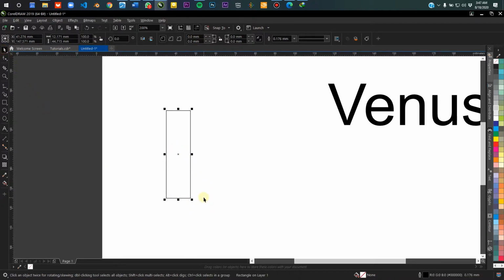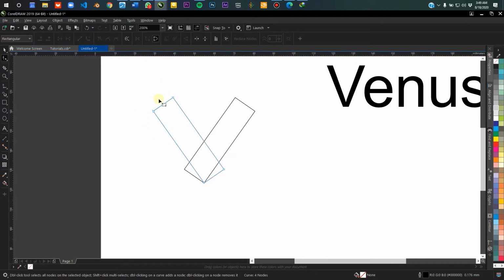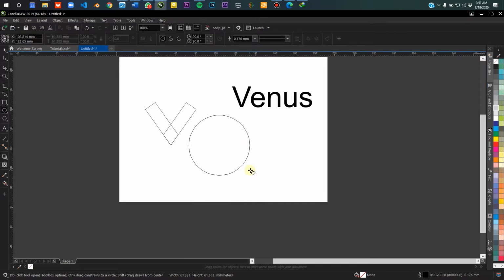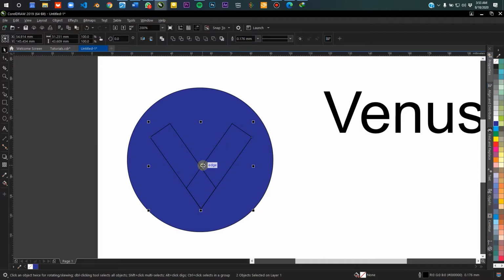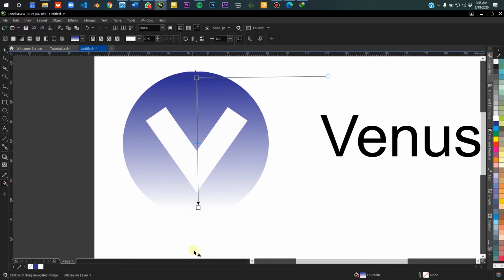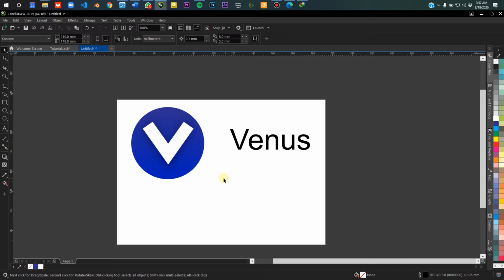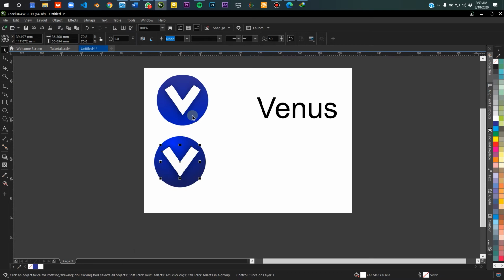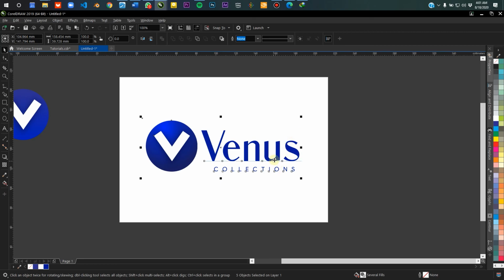How to Create a Simple Logo in CorelDraw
In this video, i explain how to make a smile logo using basic shapes and gradient fill.